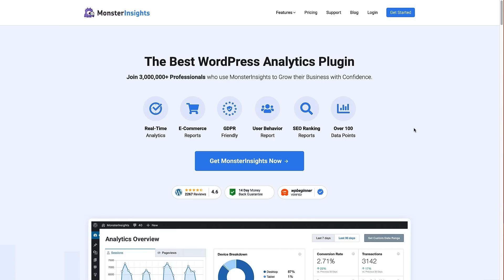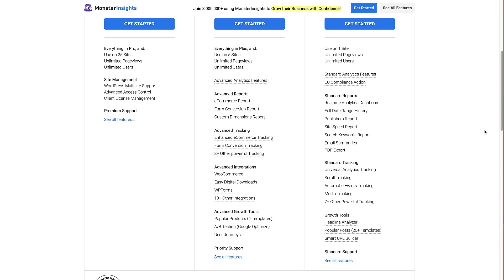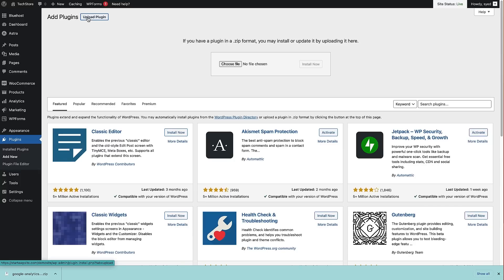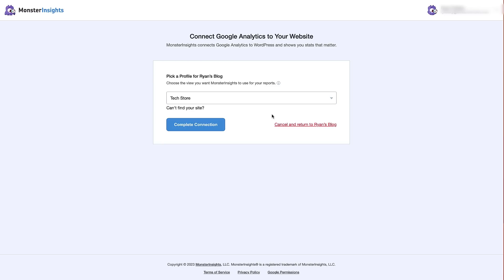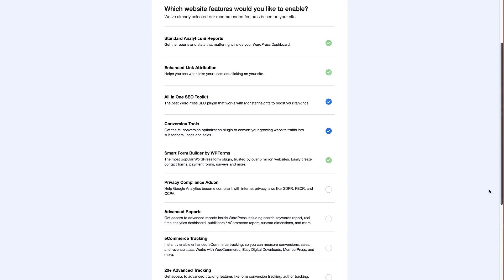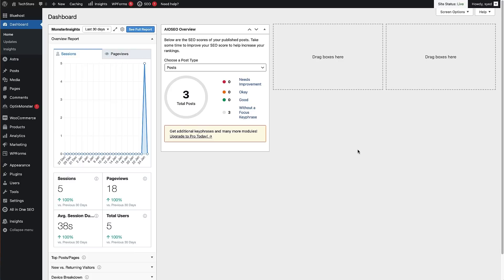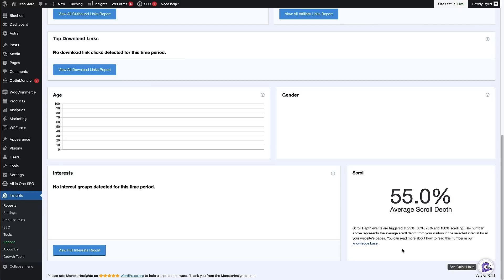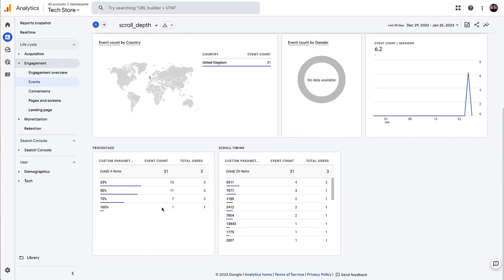How to Use Scroll Tracking in WordPress with Google Analytics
Want to use scroll tracking in WordPress with Google Analytics?
Scroll depth tracking on your WordPress site can give you great insight into how people use it and what content interests them. This can help inform decisions about the layout of a page, the content you add or even the products or services you focus on.

In this video, we show you how to easily add scroll tracking to your site using MonsterInsights to connect Google Analytics and WordPress. We then look at how you can view the data collected from the WordPress dashboard and in Google Analytics.

Top Resources